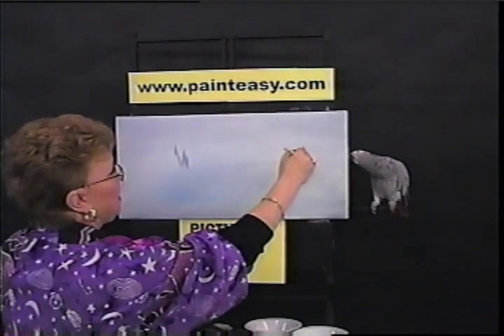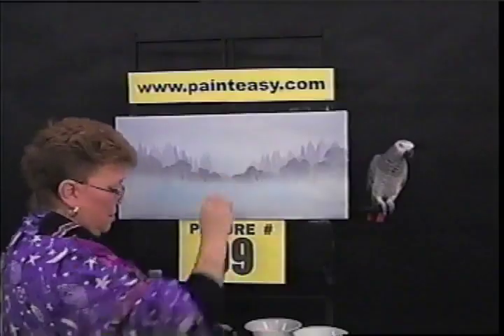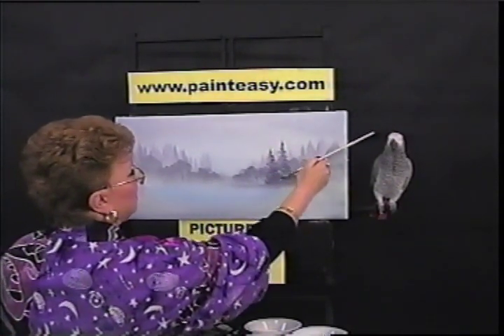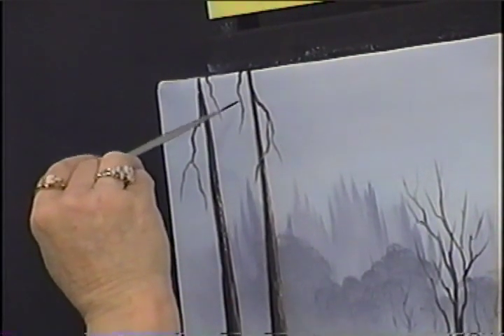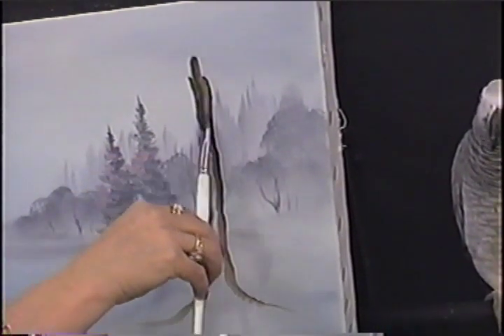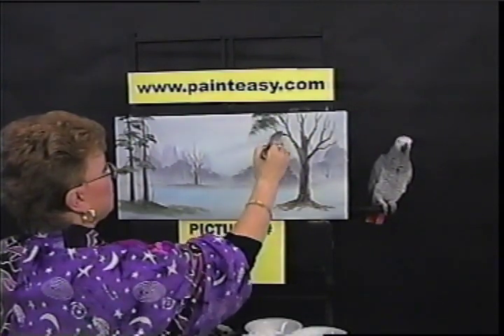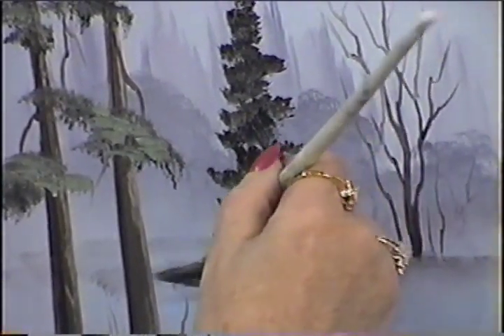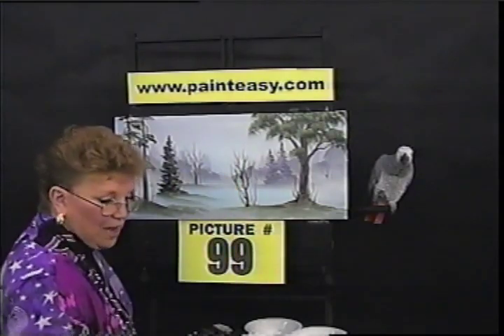Happy Painting with Carol Episode 99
Oil landscape lesson 99 with Carol and her buddy Squirt. Carol was a Bob Ross certified oil painting instructor and these episodes were aired on Public Access television.